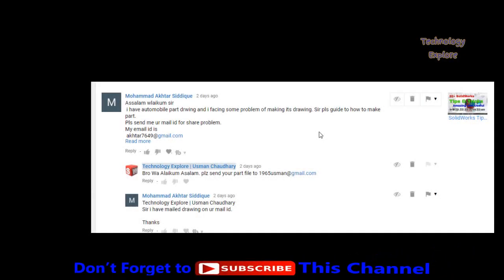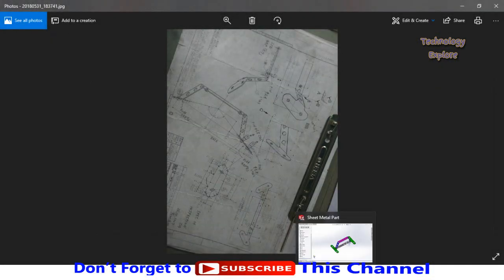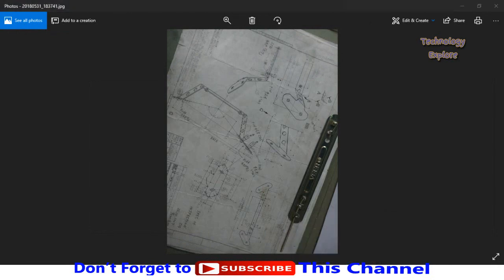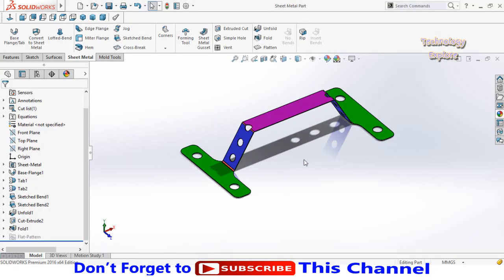How to Make Complex Parts in Sheet Metal Tab SolidWorks Tutorial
In this video tutorial of solidworks sheet metal you will learn how to make parts in sheet metal tab.